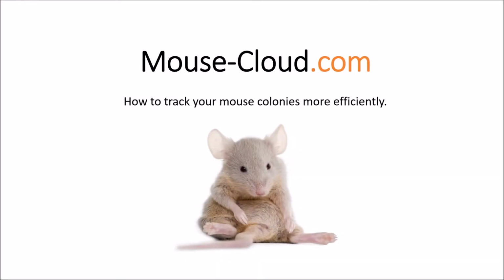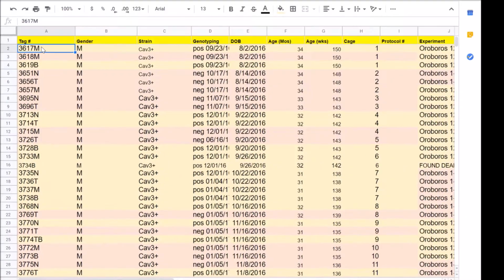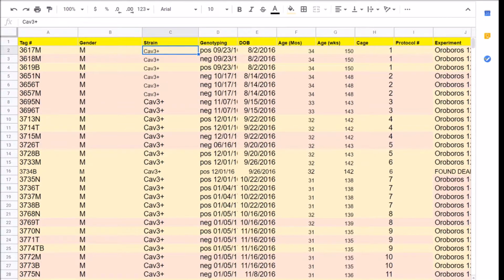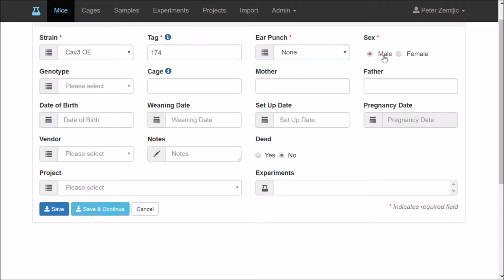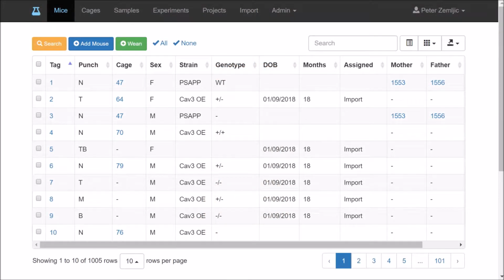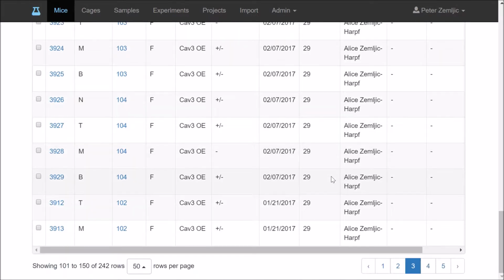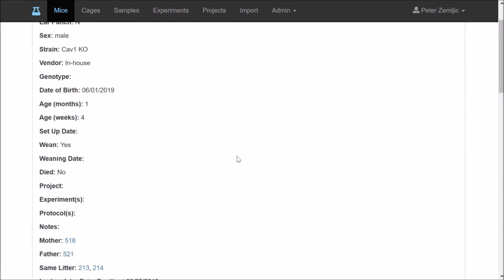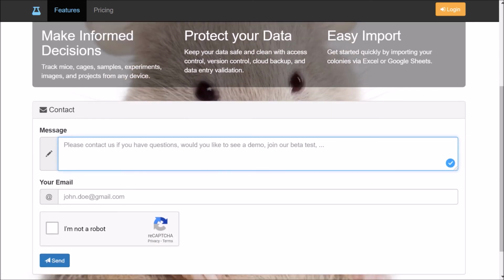Why Mouse Cloud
How to manage your mouse colony more efficiently.